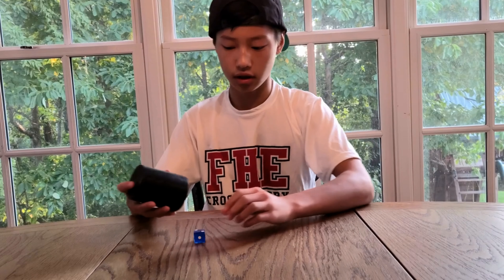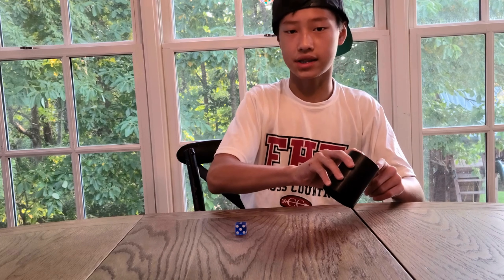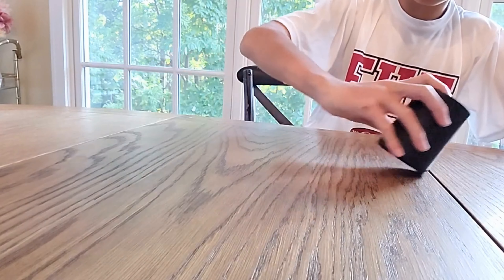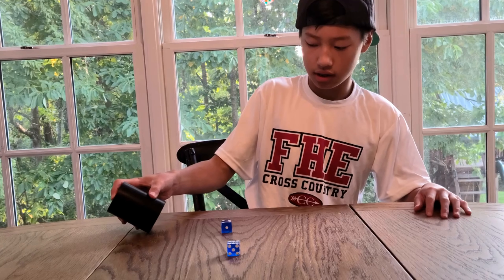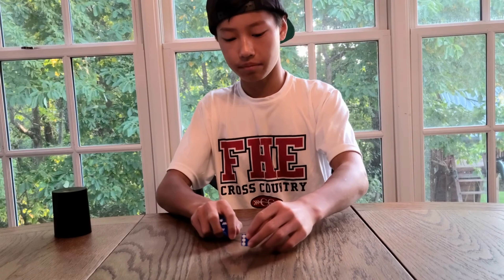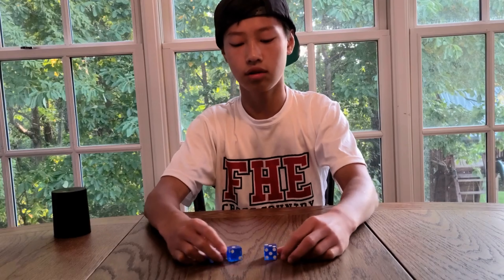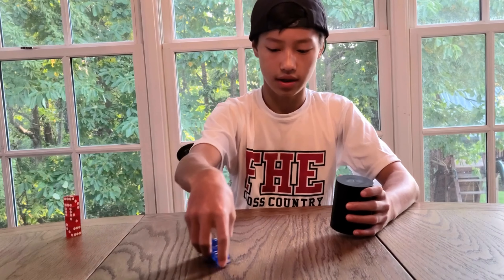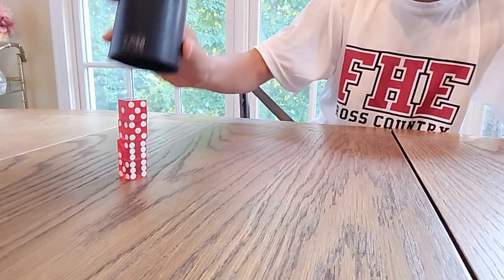How To Dice Stack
In order to dice stack, you'll need casino dice, a plastic cup, and a stable and smooth foundation. If this video gets 50 likes, I'll post a more advanced tutorial!

    Your friends,
        BBD_Boyz! ✌♥😃